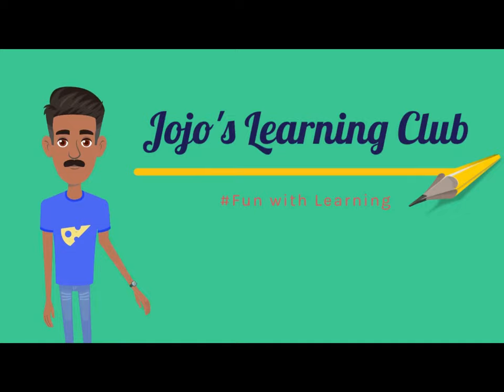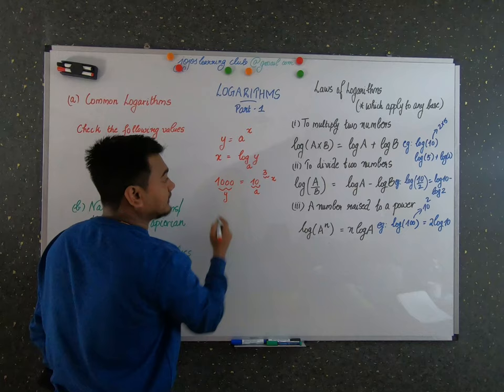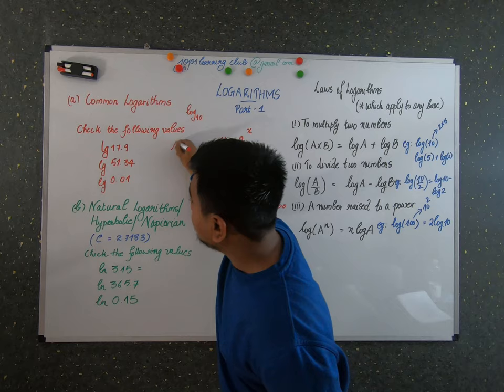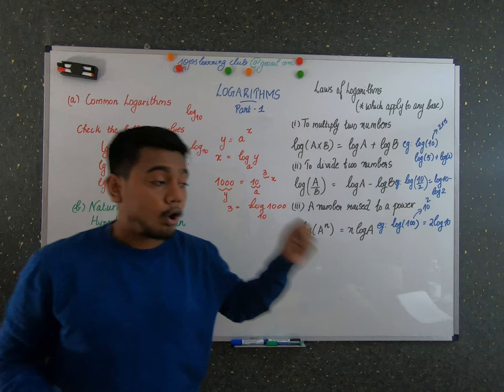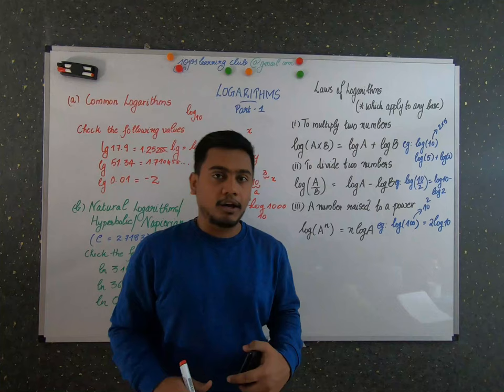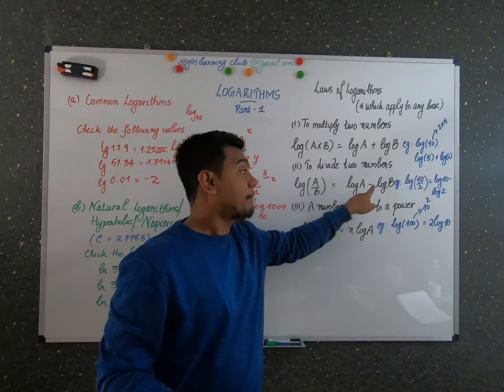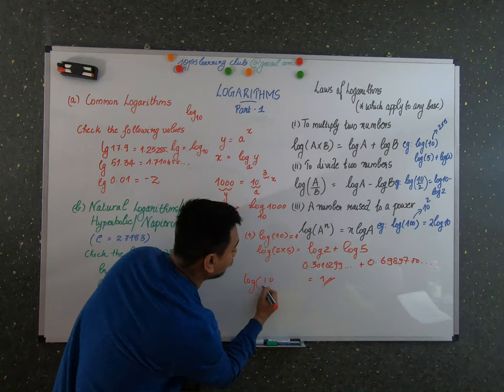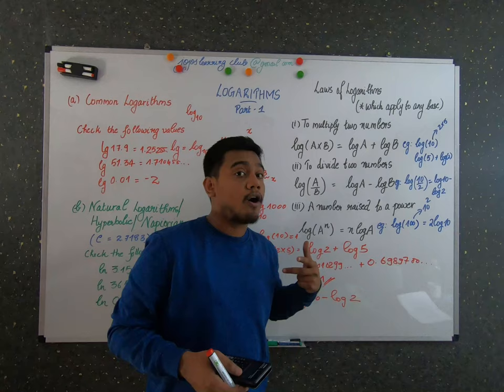Logarithms Part-1, Common and Natural Logarithms, Laws of Logarithms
Discussed in detail about what are logarithms, what are different types of logarithms, Common Logarithms and Natural/Hyperbolic/Napierian Logarithms, Also discussed in detail about three Laws of Logarithms: To multiply two numbers, division using logarithms, logarithm expression when a number is raised to a power.